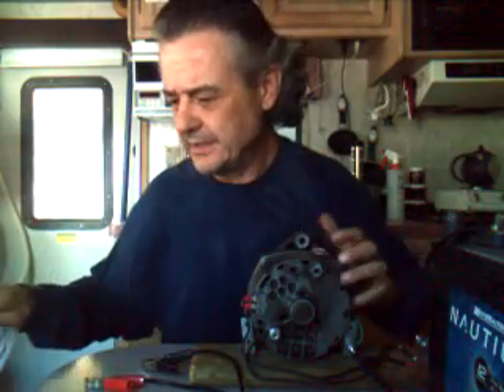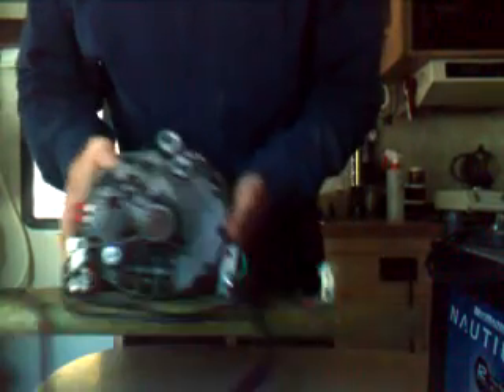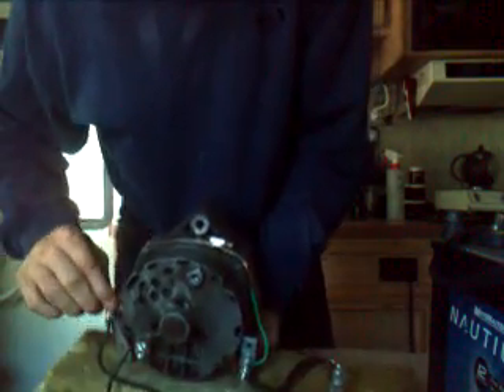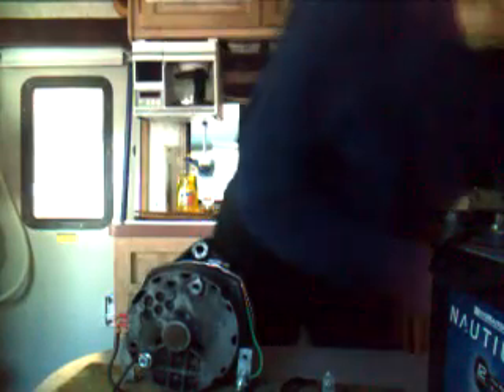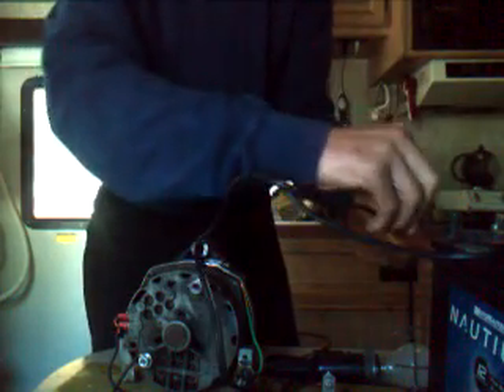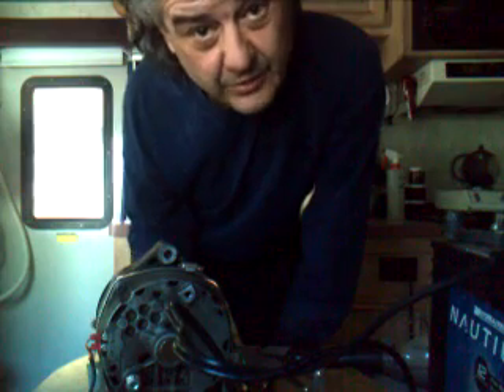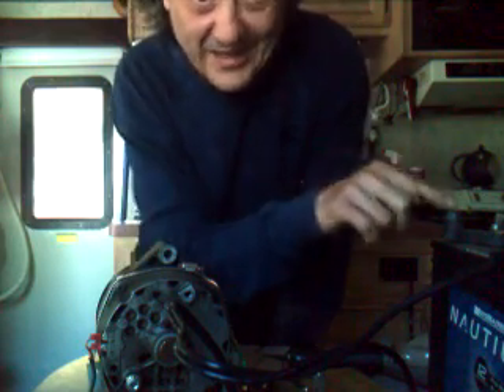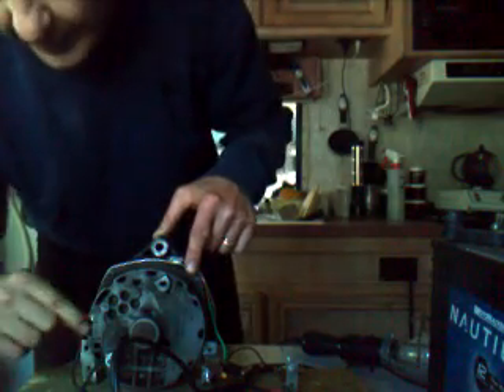Alternator Energy Revisited - Jim Townsend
This is the second video that I made about using an alternator to generate electricity. It shows the connections that I was talking about in the first video.